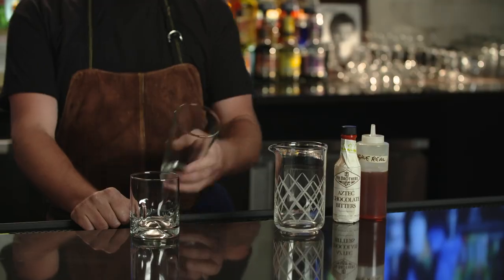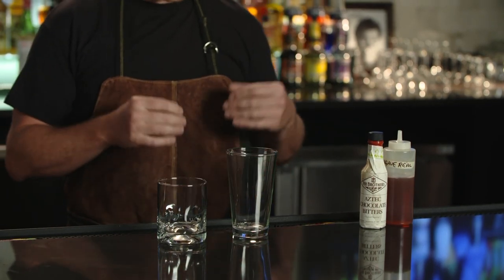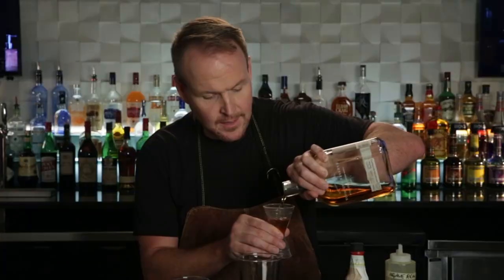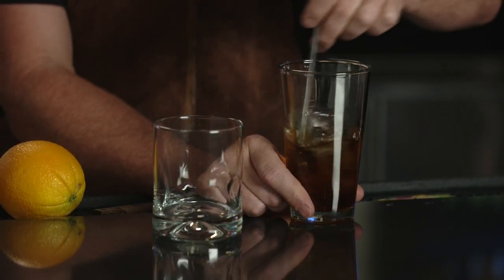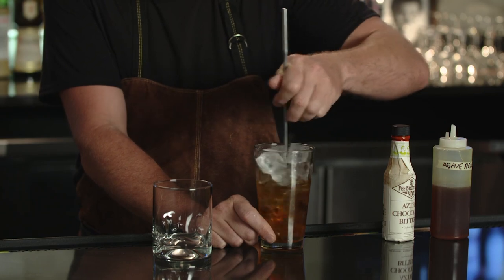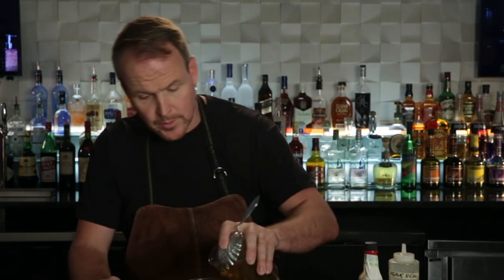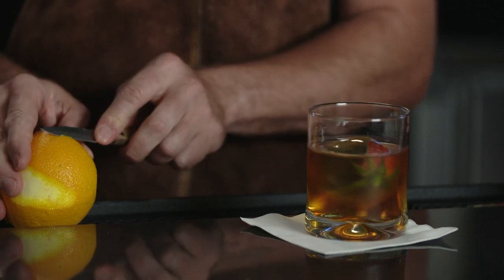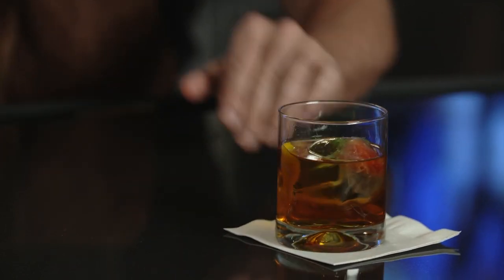The Start to a Perfect Cocktail - Mixing Glass Mechanics pt. 1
The Mixing glass is the start of a perfects cocktail. Today we will walk you through one of the mechanics to help impress your guest. Dean starts by covering the classic mixing glass, the mechanics behind the stir and the final result which is one of Dean's favorite cocktails, the Chocolate Old Fashioned.

Dean Serneels; the inventor of the Flairco Flair bottle, has been in the industry for 30+ years. Today He is Creating iconic cocktails for todays top industries. Learn his techniques, flair, bar trickery and magic that will make you legendary at your bar. Serneels travels the world, showcasing some of the globes iconic bars, and the epic bartenders that preside over them.